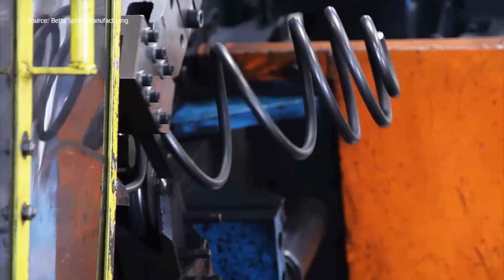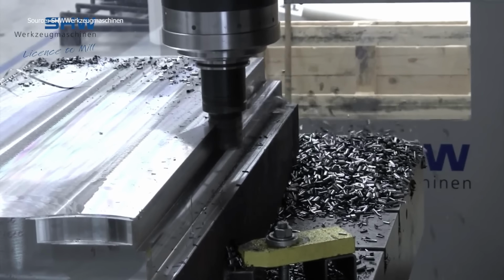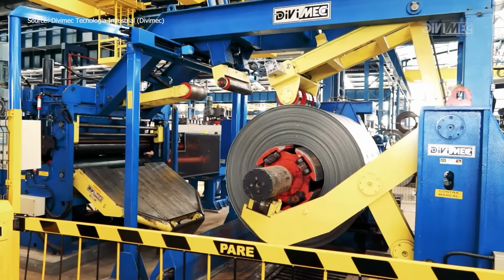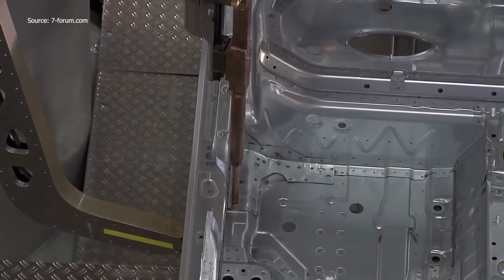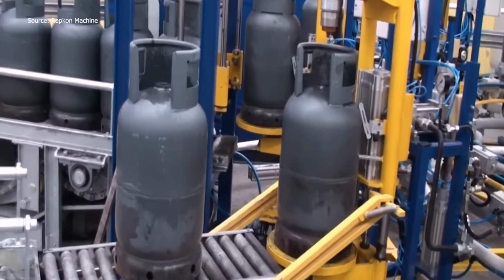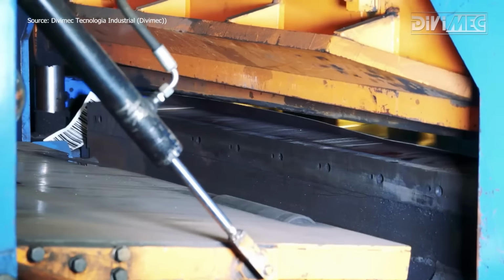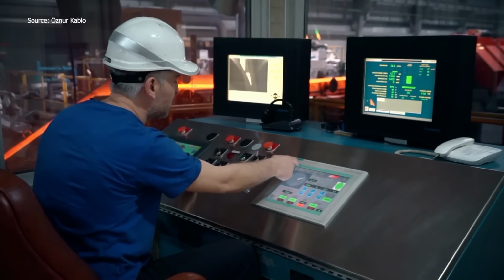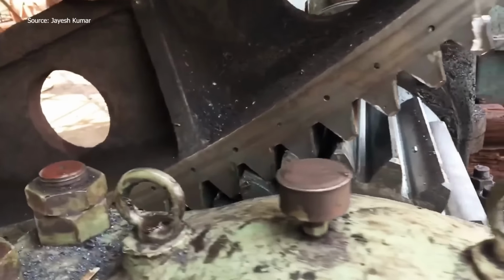How Large Hook Is Made. Full Documentary On Industrial Manufacturing Process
From coil springs and heavy-duty forgings to Pelton turbines, press-brake giants, automotive body shells, cable lines, and aluminum smelting—this long-form documentary guides you through real industrial workflows where precision engineering meets large-scale automation. You’ll see cold/hot wound spring production, certification-grade forging, multi-axis milling, robotic welding for BMW F30 body shells, hydro pipelines for pumped storage, an LCT cut-to-length line, LPG cylinder fabrication and testing, smart rebar bending, cable extrusion and twisting, structural steel assembly, and ultra-fine girth-gear alignment.

Chapters:

0:00 Spring Manufacturing—Cold/Hot Wound, Tempering & QA
1:48 Legacy Heavy Forging—Hooks for Lifting & Marine (Spain)
2:35 Large-Format Press Brake—Programming, ACB, Energy-Saving Drives
3:48 Milling Cell—250 mm Face Mill → Disc Cutter → 160 mm Finish
4:54 Pelton Turbine Runners—CNC, Heat Treatment, NDT & Assembly
5:45 Precision Wire Springs—Grinding, Optical Inspection, Throughput
6:37 Pumped-Storage Pipelines—Rolling, Multi-Pass Welding & NDT
9:18 LCT 613 Cut-to-Length—Straightening, Shearing & Stacking
11:28 BMW F30 Body-in-White—Robotic Laser/Spot Welding & Adhesives
15:26 LPG Cylinders—Forming, Boss Welding, Heat Treat, Hydro Test
17:57 Smart 13B Stirrup Bender—Barcode Programs & Servo Accuracy
19:13 Thin-Sheet Handling—Cut, Twist-to-Coil, Layout & Storage
21:57 Kitimat Aluminum Smelter—AP40 Cells, Anodes, Casting & ESG
25:15 Cable Production—PVC/XLPE Insulation, Lab Verification
26:07 Cable Twisting—Lay Length Control, Compacting & QA
27:32 Structural Steel—Cut, Drill, Weld, Final Inspection
28:40 Girth Gear Alignment—Axial/Radial Runout, Fixturing & Docs
30:32 End